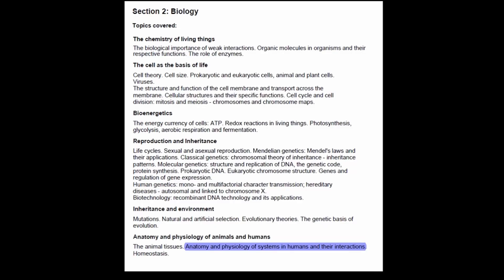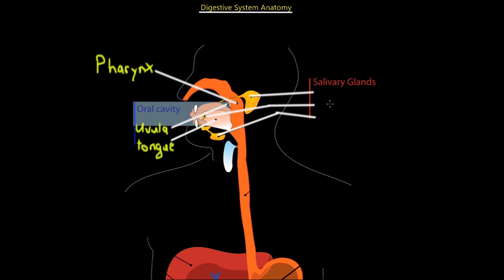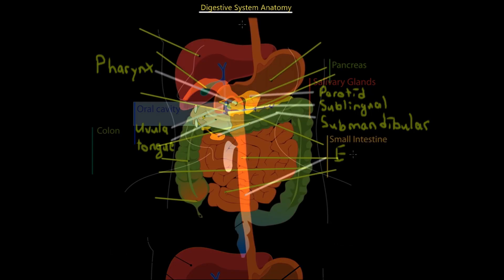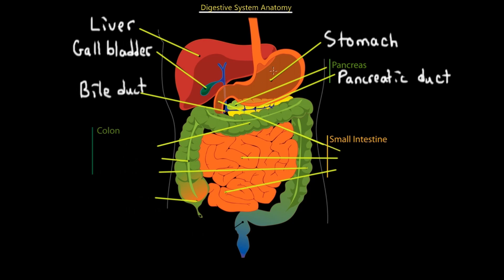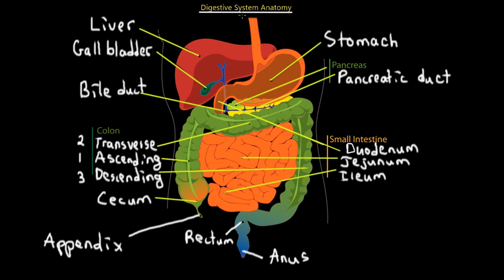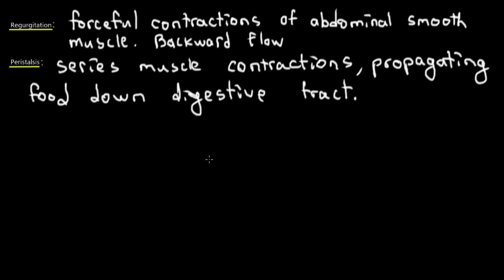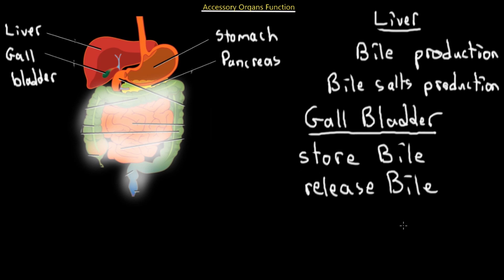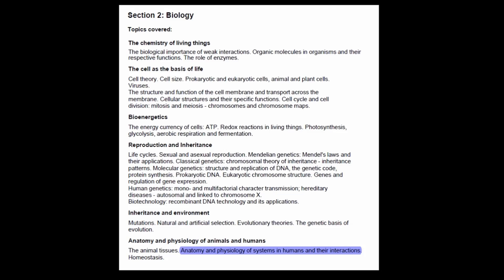IMAT Biology Lesson 6.14 | Anatomy and Physiology | Digestive System I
The next body system we discuss is the digestive system. This topic will be broken down into 2 parts. Part I, mainly focuses on the anatomy of the digestive system. Starting with the anatomical locations of the mouth, esophagus, and and the stomach. In addition, we analyze the anatomy of the small and large intestine involving structures like duodenum, ilium, jejunum, cecum, and the colon. Finally, we touch upon the major role of accessory organs such as the liver, gall bladder, and the pancreas. Enjoy.